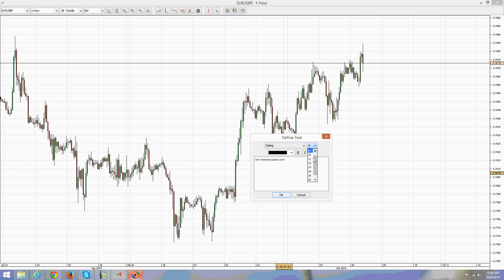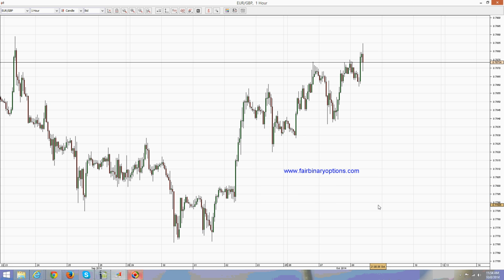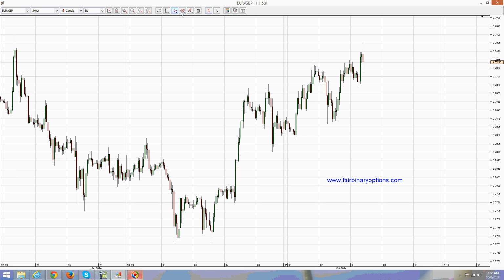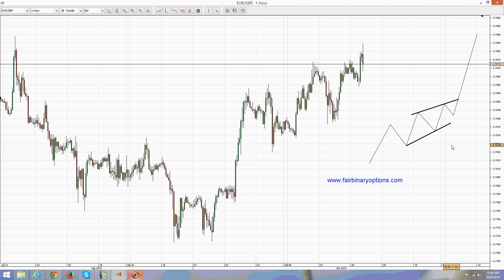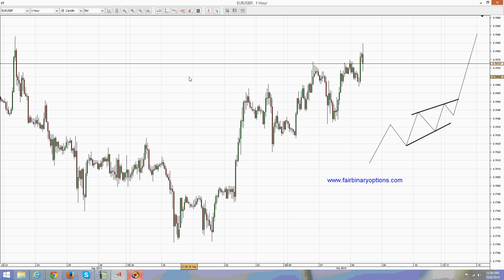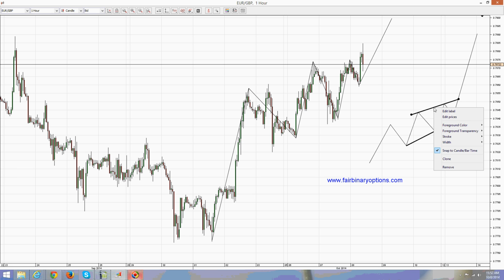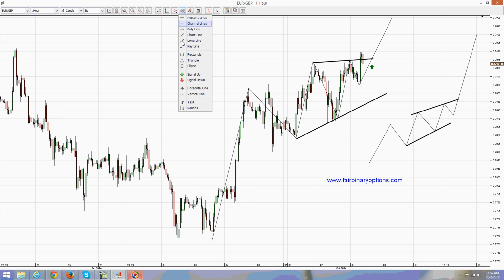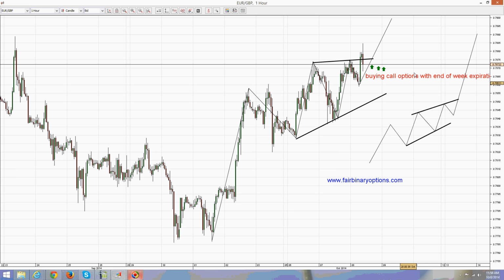Bullish EURGBP favoring call options | Binary Options Trading Strategies